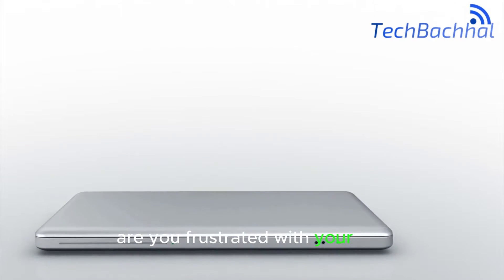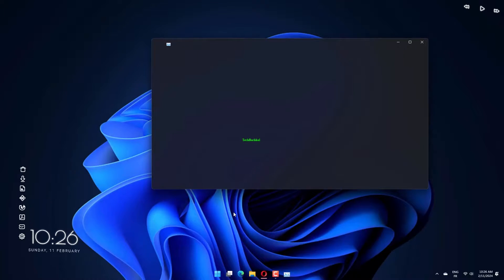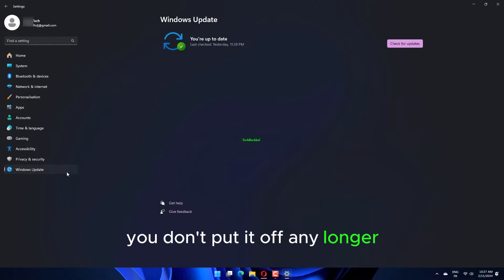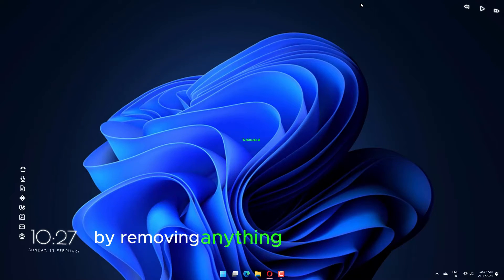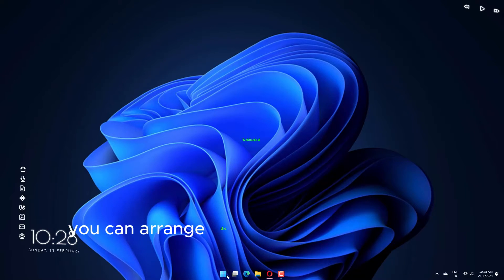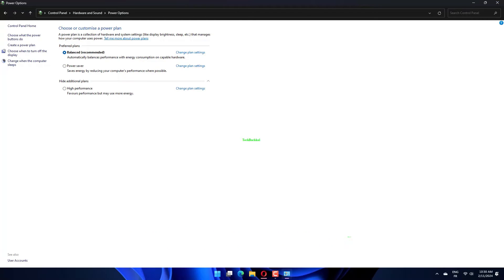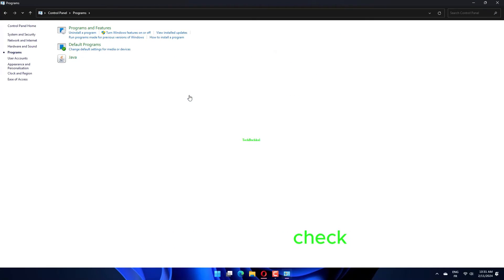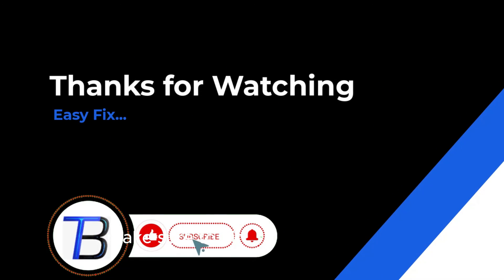Acer Laptop Slow Performance Windows 11 - 8 Fix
"Welcome to our latest Tech Pro video, where we unravel the mysteries behind your Acer laptop's sluggish performance! 🚀 If you've been grappling with slow speeds, freezing, or overall lag on your Acer device, fear not – we've got you covered. In this video, we'll dive into the top 8 reasons behind Acer laptop slowdowns and share effective fixes to get your machine running at peak performance.

00:00 Intro
00:10 Close System tray Programs
00:45 Stop Progams Running on Startup
01:36 Update Windows,Drivers and Apps
02:20 Delete Unnecessary Files
03:25 Adjust Your Power Options
04:45 Uninstall Programs you Dont Use
05:28 Turn Windows Fetures On or Off
05:48 Run a Disk Cleanup
06:33 Outro